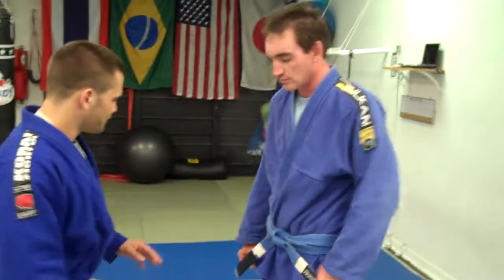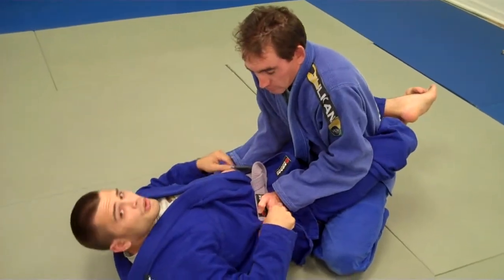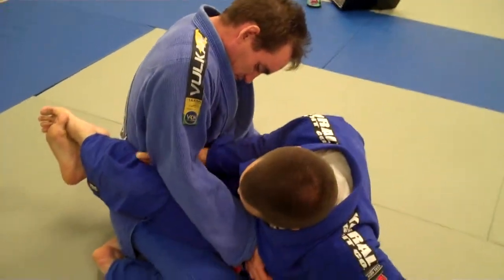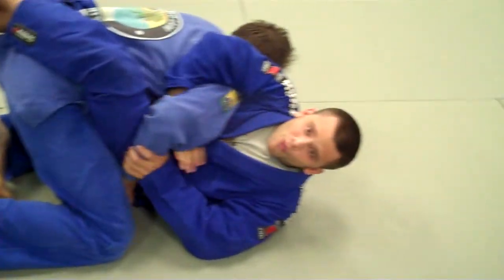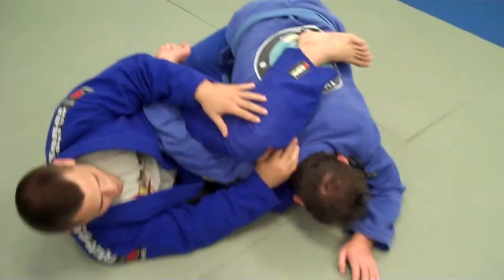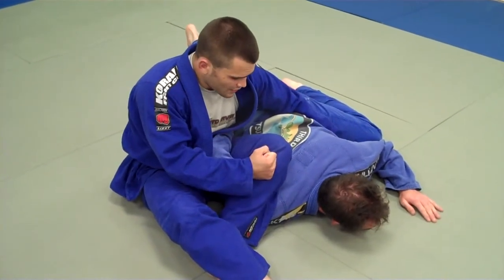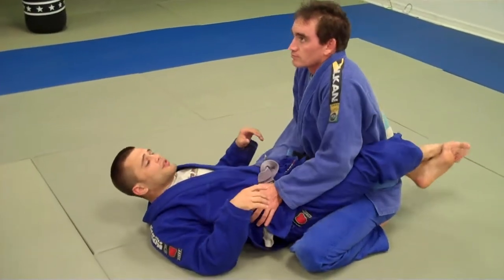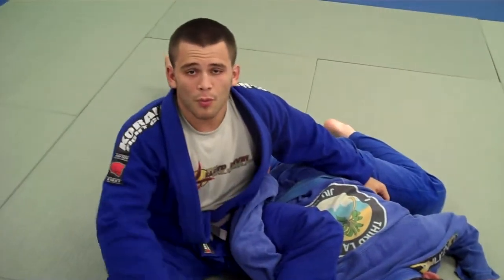Team Third Law - Closed Guard Bottom - Month 2 Of Ciriculium - Brazilian Jiu Jitsu - Naples, FL